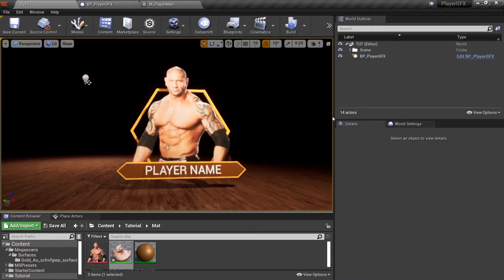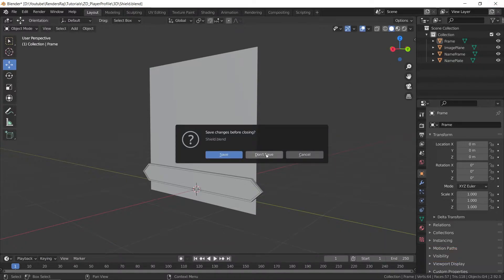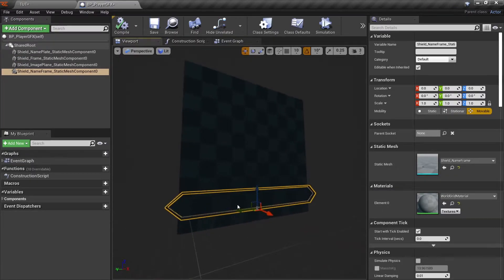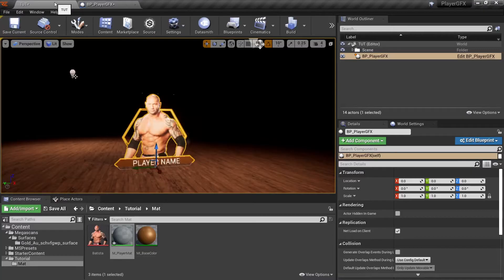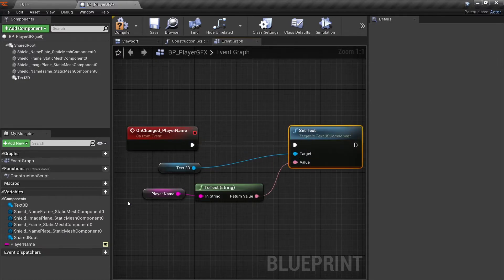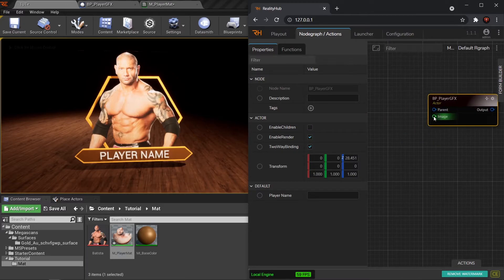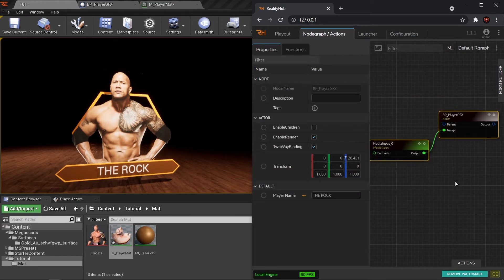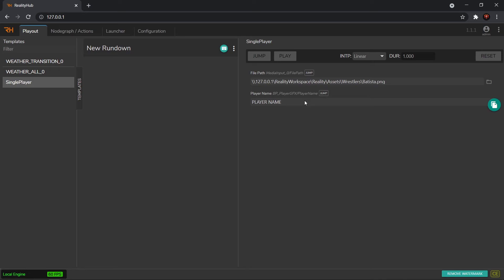How to create graphics in Reality Editor : Zero Density Tutorial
In this tutorial, we will take the 3D model of the graphics from Blender to Reality Editor and then create blueprints and create a simple R-graph. Finally, we will make a template using the Form Builder.

Check the below tutorials to understand what are the methods I have used